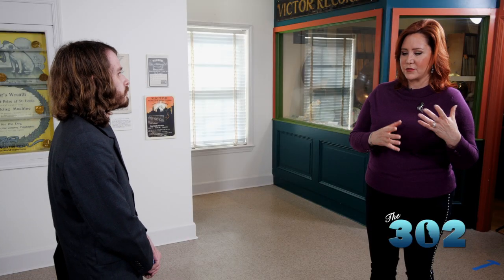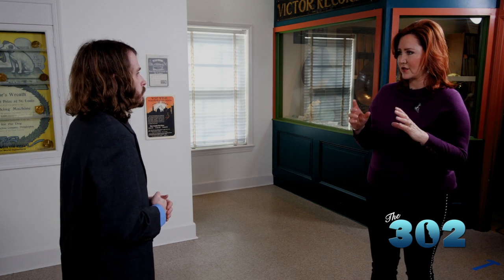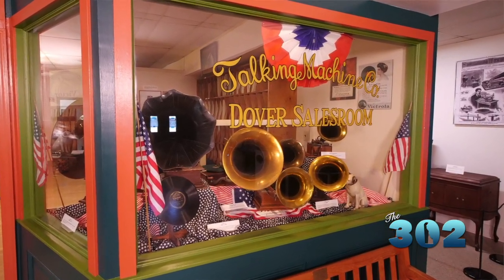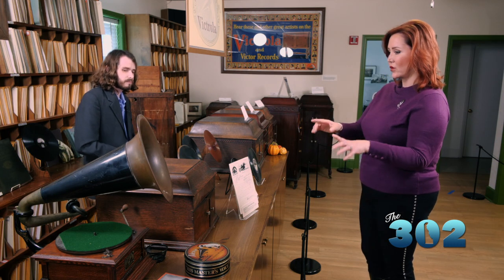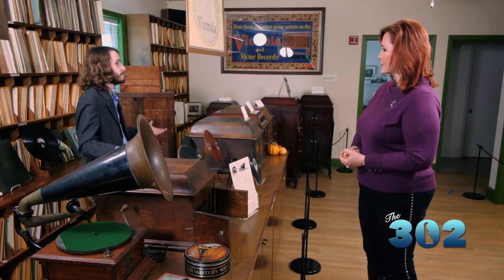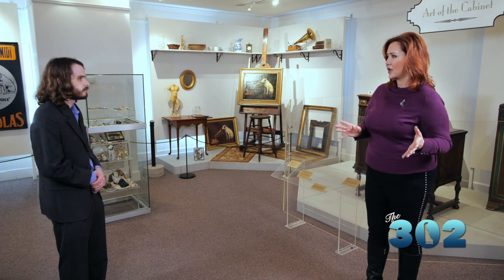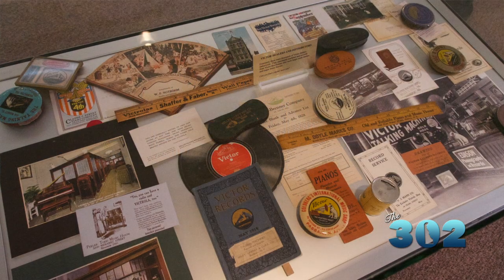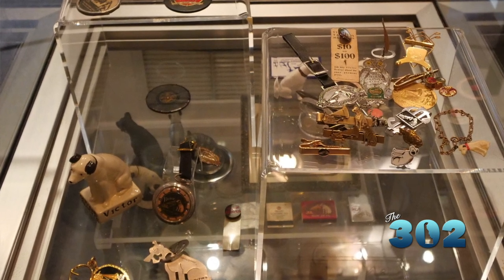The 302 #2 (Season 4): Johnson Victrola museum | Full Show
The 302 checks out the history of the victrola in Dover.